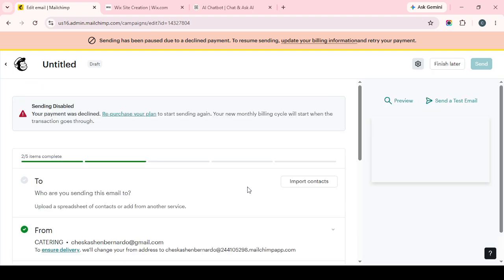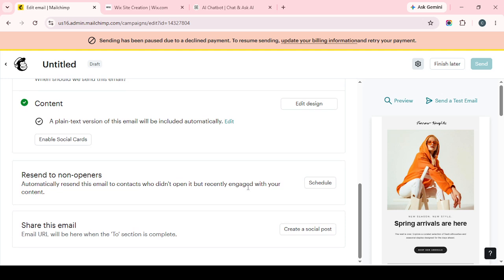How To Use Mailchimp + Make Com For Automated Email Newsletters